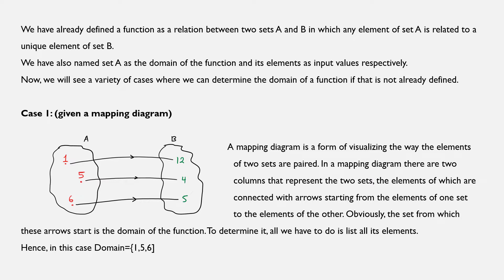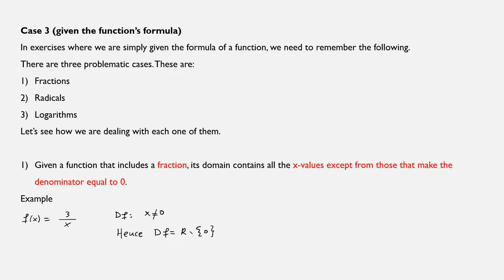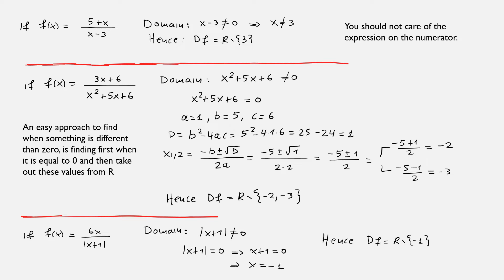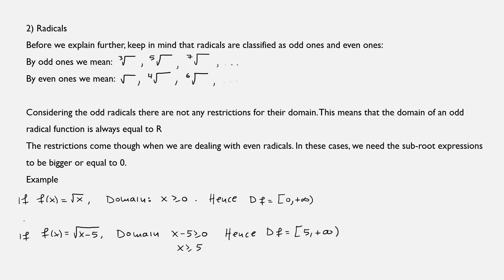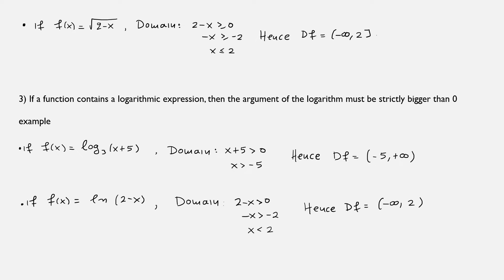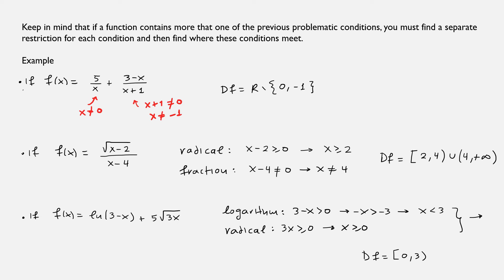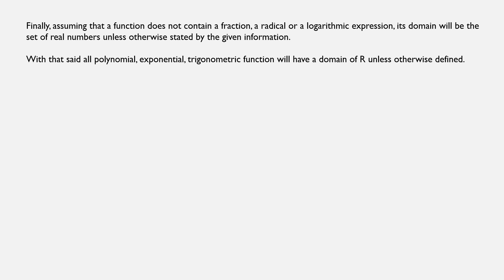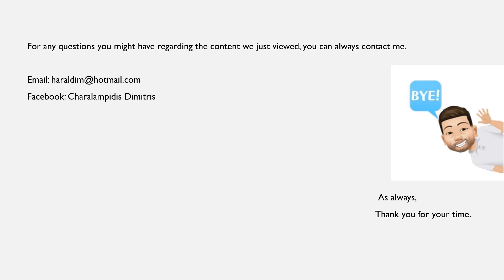Domain and Range of a function